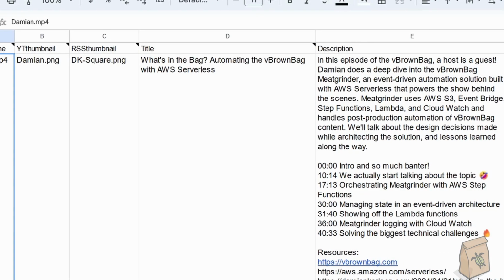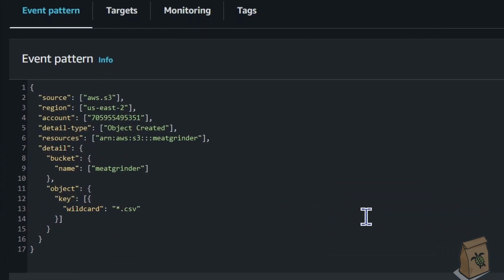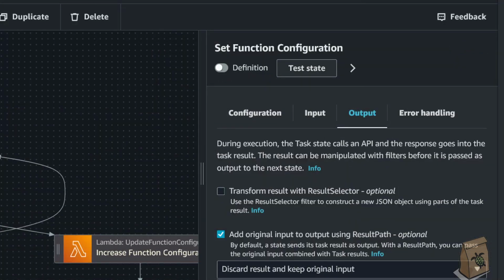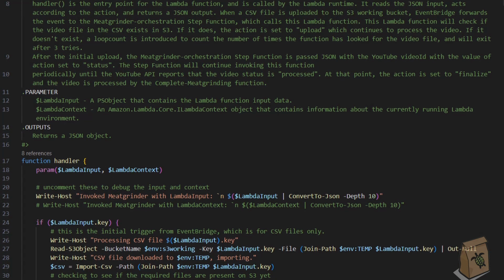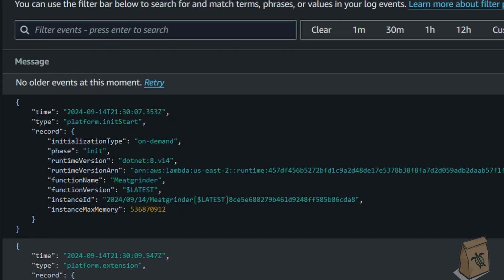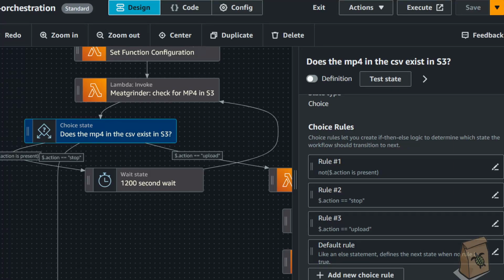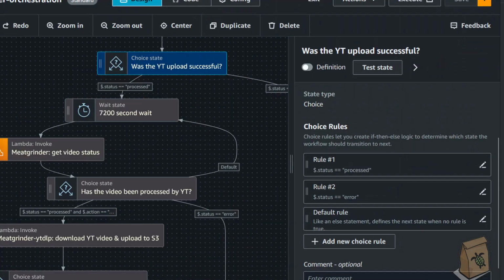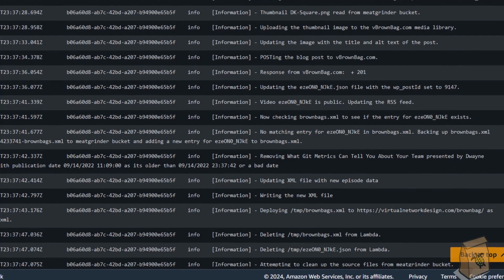Deep Dive: Automating the vBrownBag with AWS Serverless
In this episode of the vBrownBag, Damian does a deeper dive into the Meatgrinder, showing how the different AWS services interact, how the process logs to CloudWatch, and more!

00:00 Intro
1:20 The AWS Services that power the Meatgrinder 💪
1:51 AWS S3
2:18 AWS EventBridge
2:50 AWS Step Functions
4:10 PowerShell on Lambda & Step Functions interaction 🕺💃
7:05 Python Lamba function
7:33 Logging success in AWS CloudWatch 🚀

This description contains affiliate links that allow you to find the items mentioned in this video and support the channel at no cost to you. vBrownBag is a participant in the Amazon Services LLC Associates Program, an affiliate advertising program designed to provide a means for sites to earn advertising fees by advertising and linking Thank you for your support!

*About vBrownBag *

is a community of people who believe in helping other people. Specifically, we work in IT infrastructure and we help other people in the IT industry to better their careers through education. Our most frequent activity is producing the vBrownBag podcast. vBrownBag also attends global conferences to produce TechTalks and theater sessions.

Other podcasts help community members learn an entirely new subject area like storage, automation, programming, and more! The podcast has been running weekly since 2010.

*vBrownBag TechTalks*